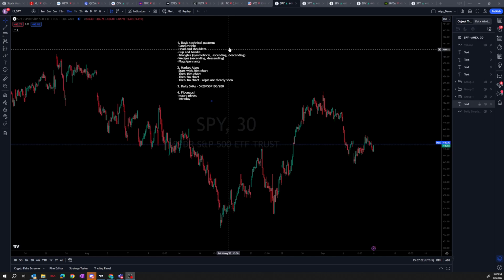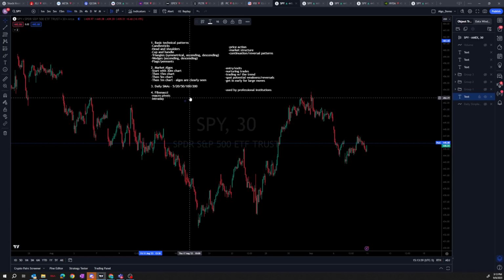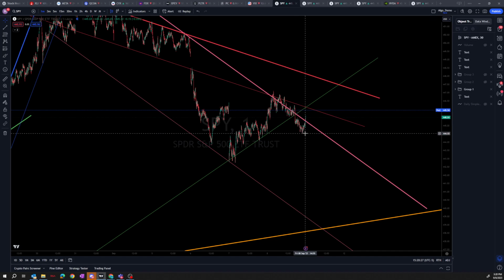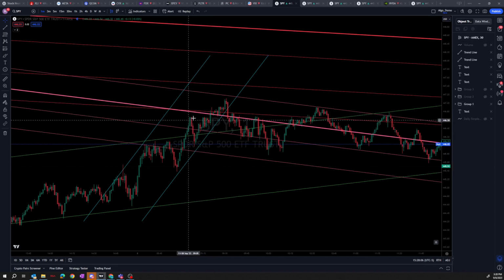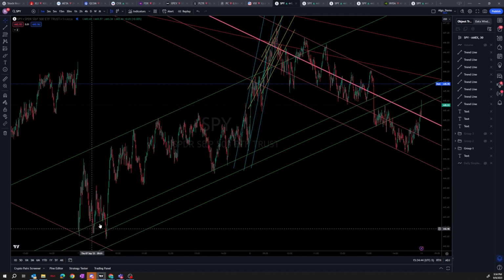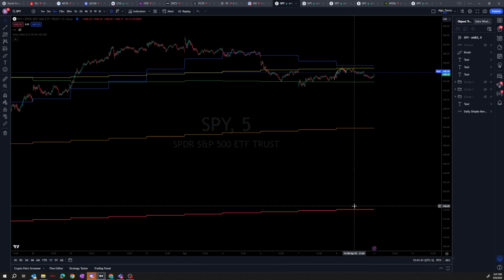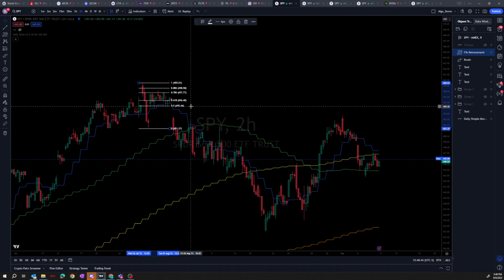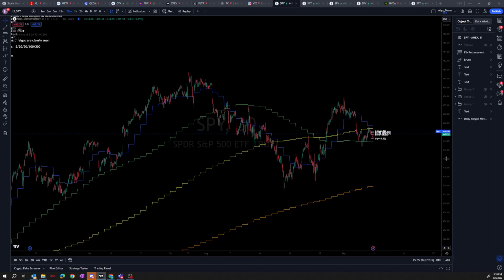CC Lesson w/ analyst HotShootah on Technical Analysis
Technical Analysis Lesson on Chart Patterns, Market Algorithms, Daily SMAs, and Fibonacci.